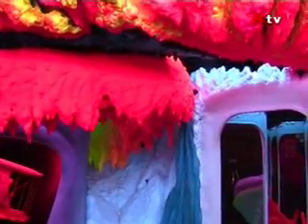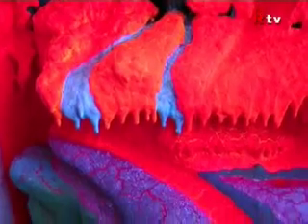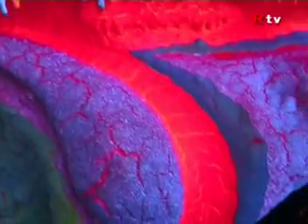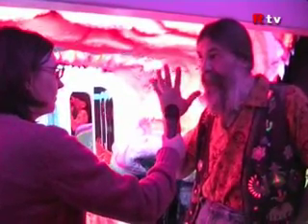Electric Ladyland - The First Museum of Fluorescent Art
The First Museum of Fluorescent Art in Amsterdam - 2009.
Interview with owner Nick Padalino.